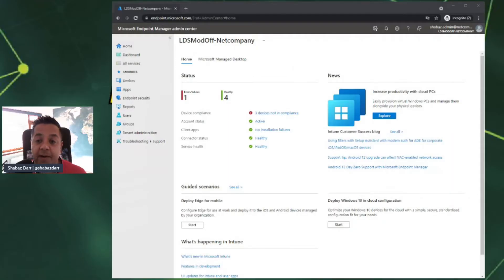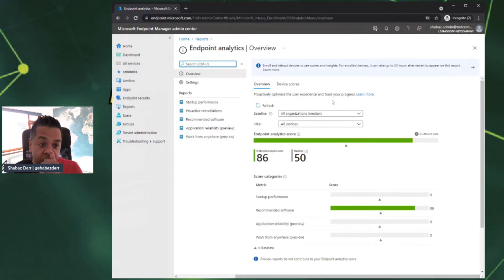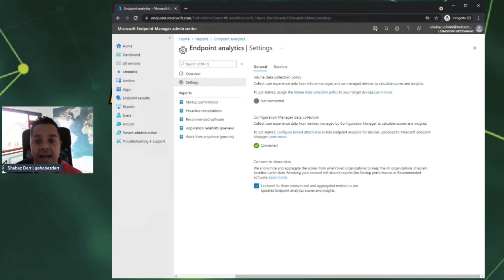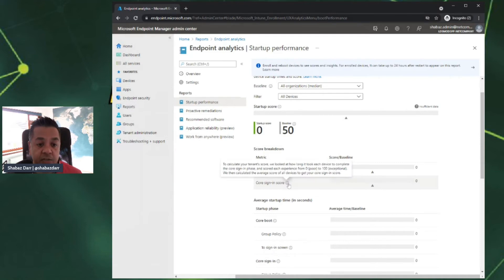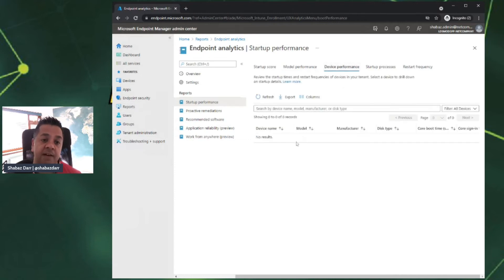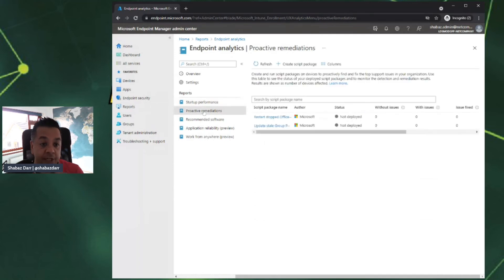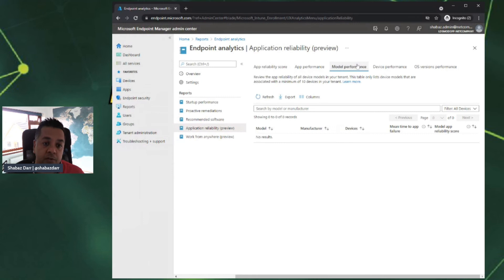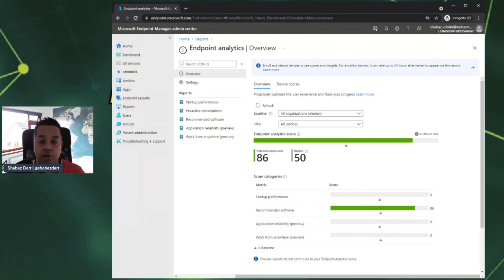Endpoint Analytics Demo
This is a demo video of Endpoint Analytics.  Please check out my blog post for a full detailed overview.